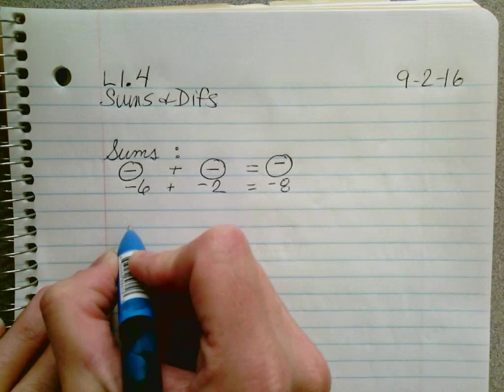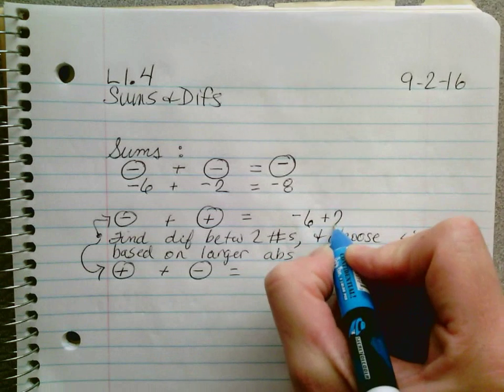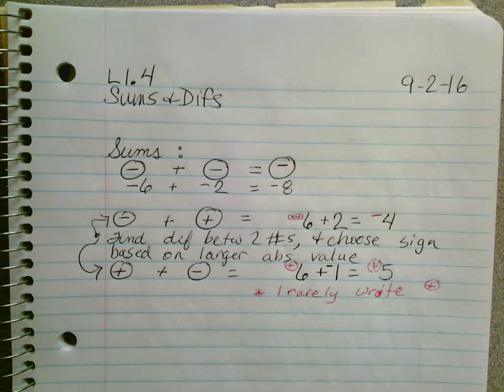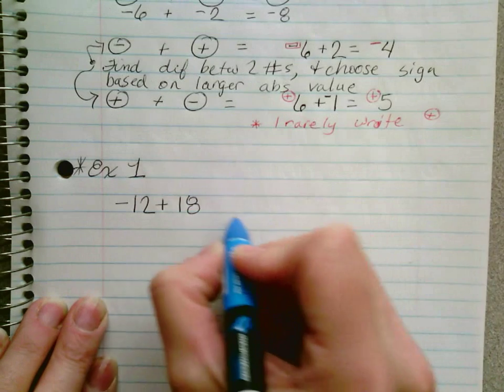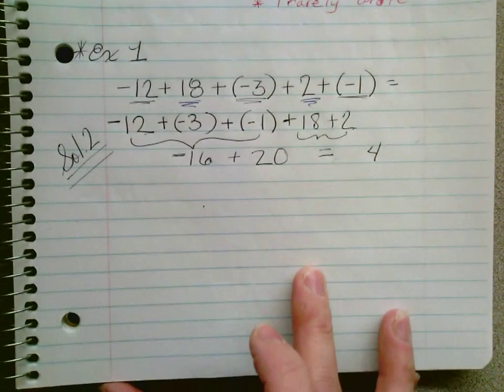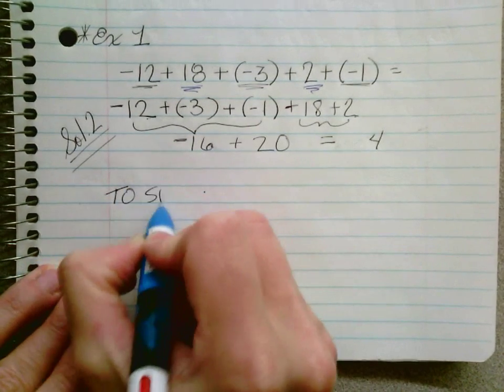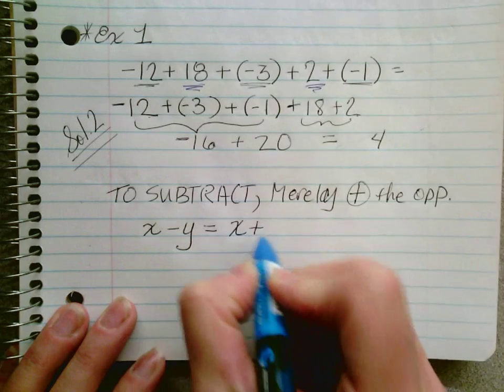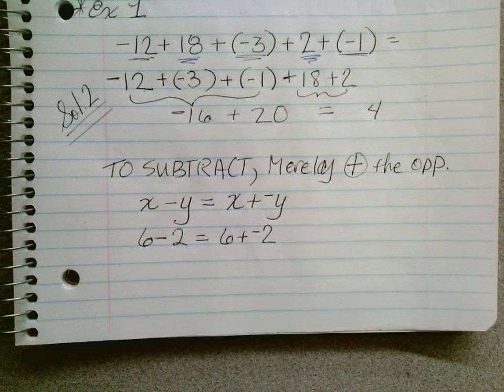L 1.4 Sums and Difs